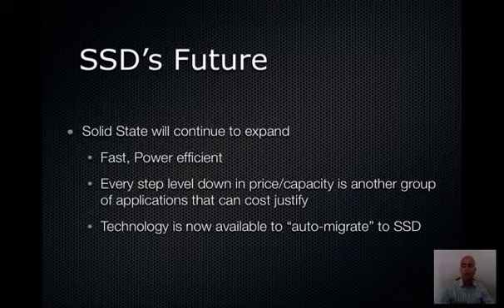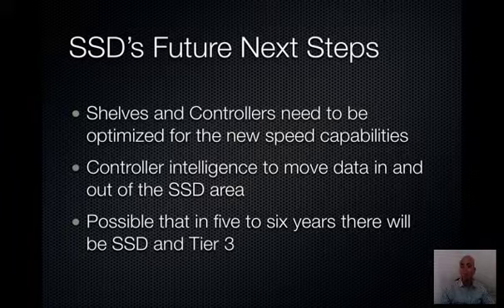State of Solid State Disk Part 4